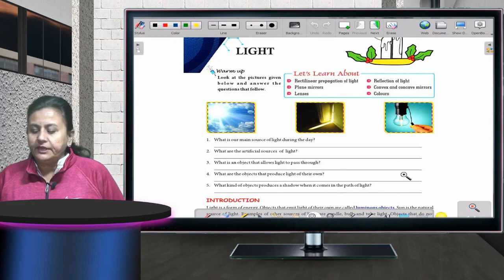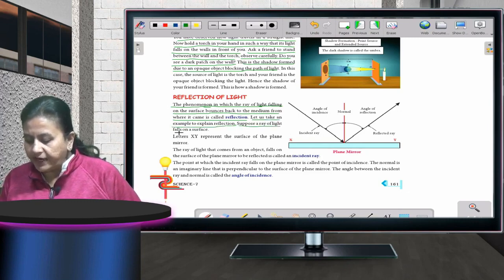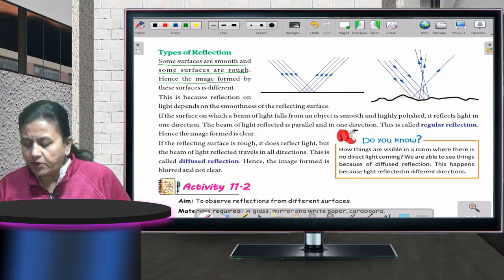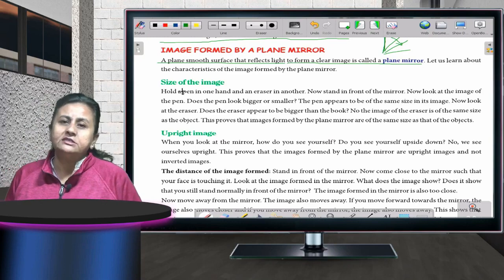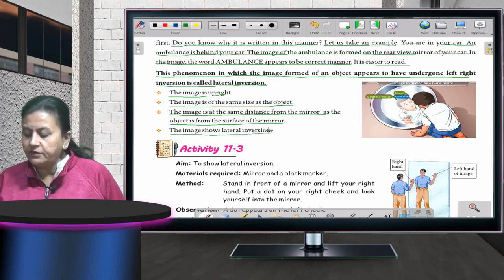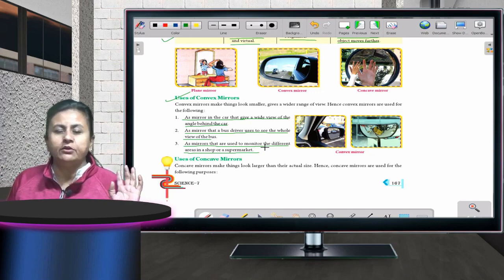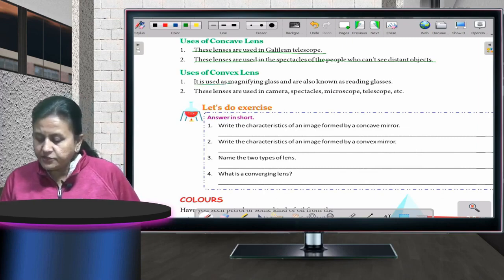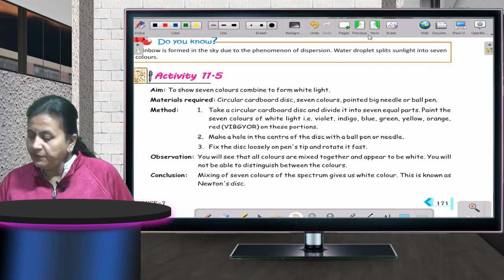Ch 11 | Ample | Science | Class 7 | Light | For children